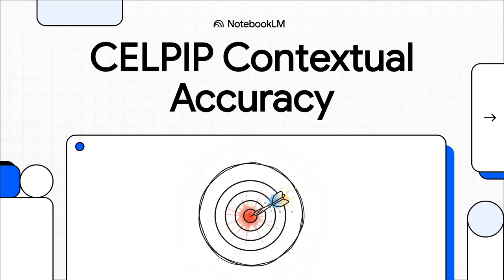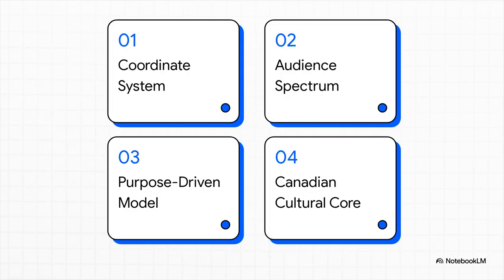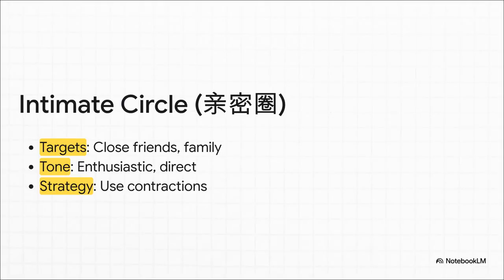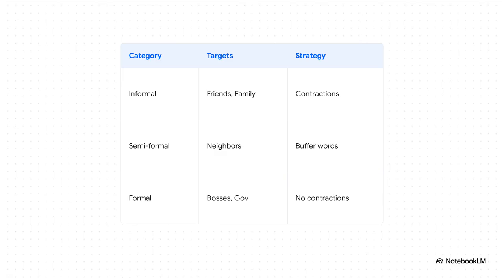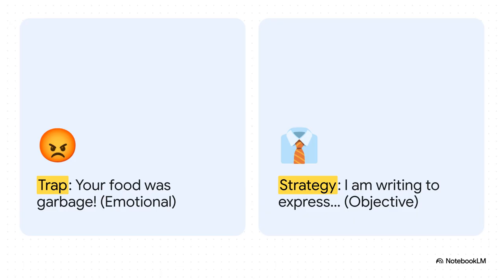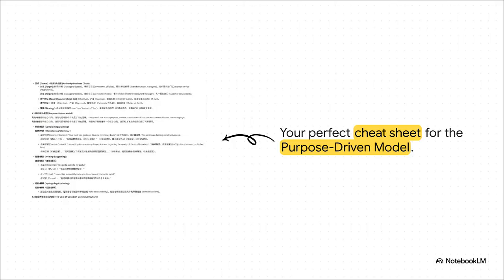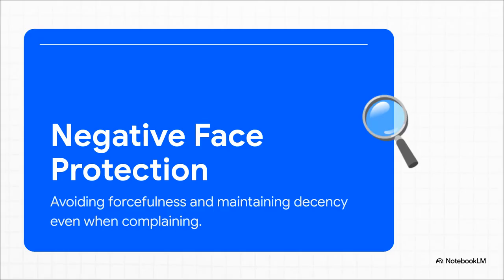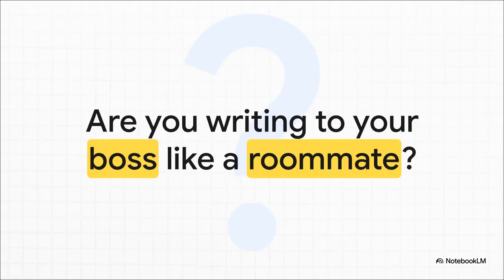语境 1 CELPIP Contextual Accuracy